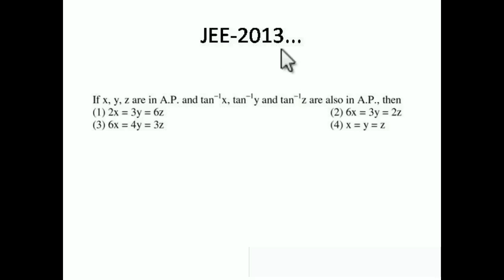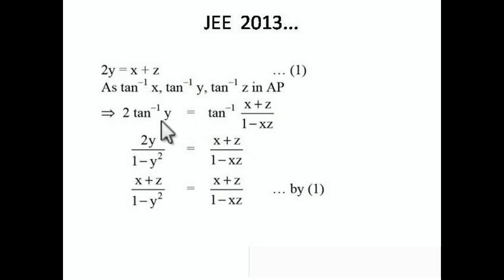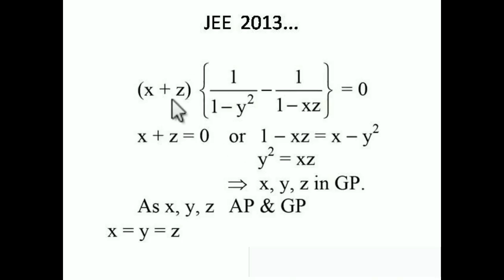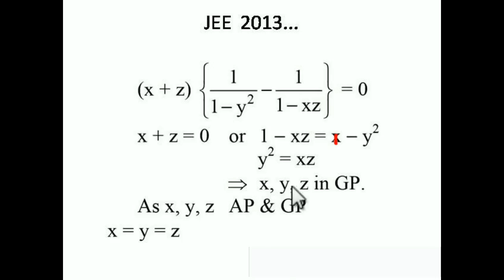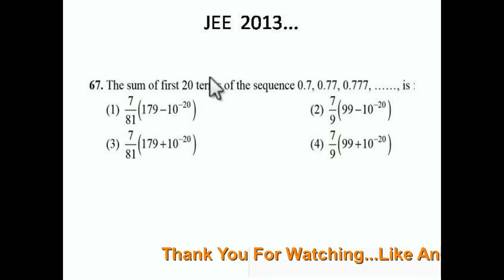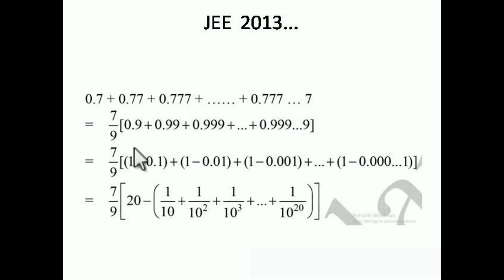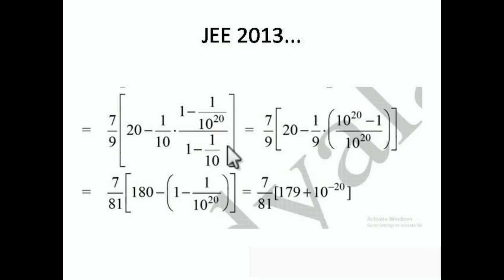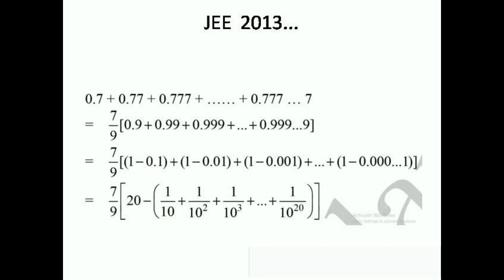MATHS#7,PAST YEAR JEE SOLVED PROBLEMS...SEQUENCE AND SERIES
SOLVED PROBLEMS OF JEE-2013,SEQUENCE AND SERIES...CRAKE JEE-2017...